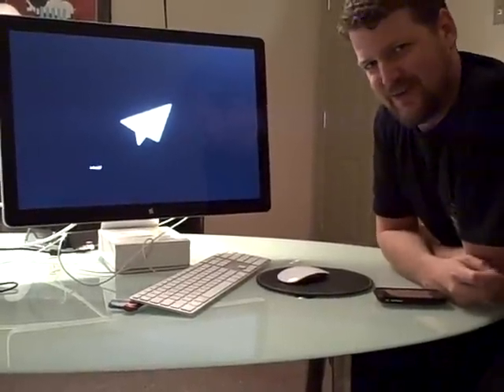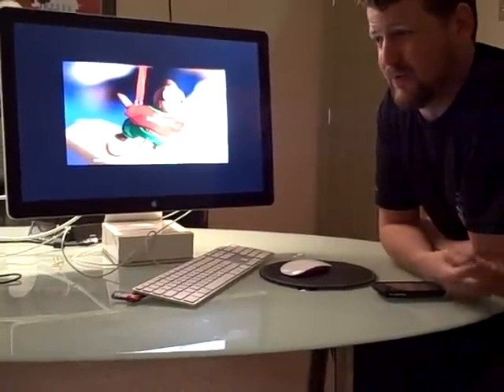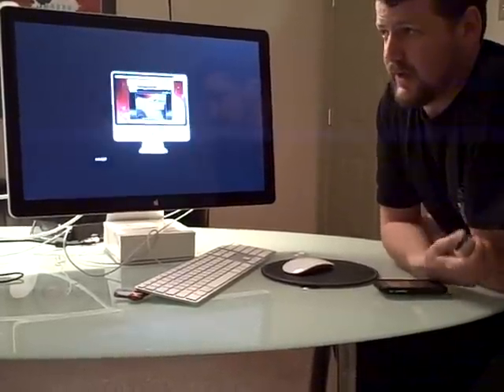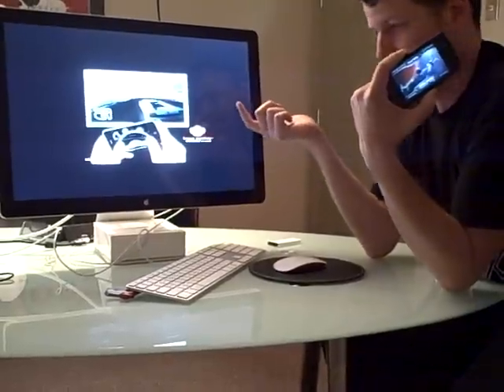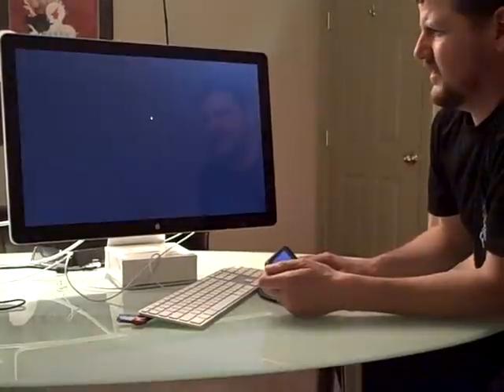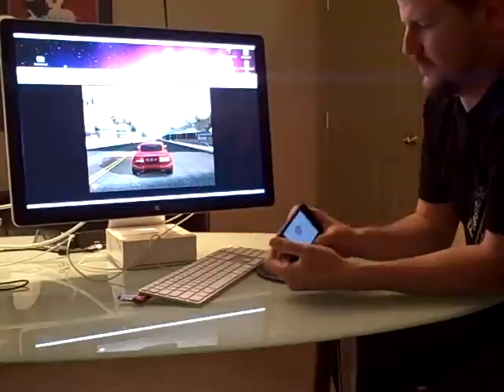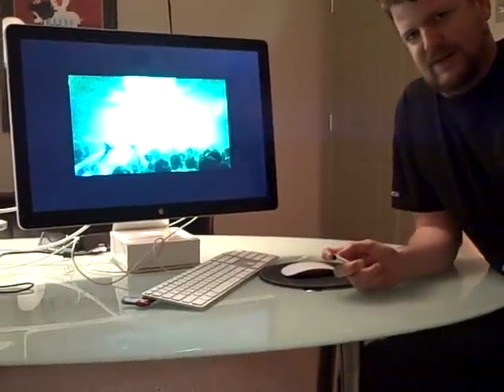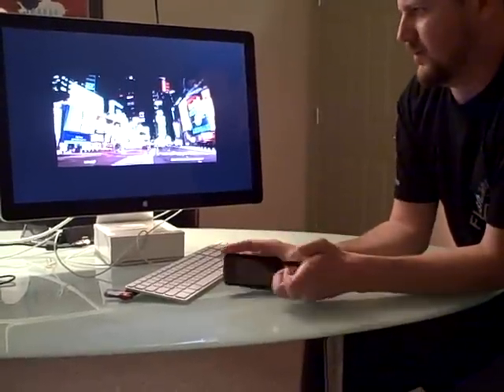Brass Monkey Presentation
Brass Monkey is and SDK which connects multiple devices over a WiFi network. A protocal specification and implementation on multiple platforms allows one or many devices to be used to control any software which cam connect to a network. Brass Monkey's event based protocol allows accelerometer data, touch events and custom data types to be sent to any end point. Imagine the possibilities!